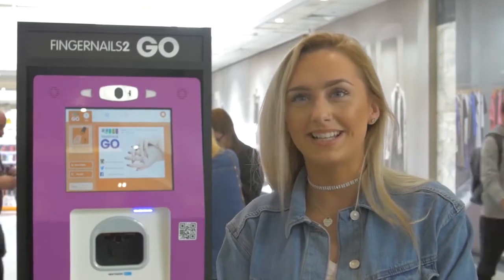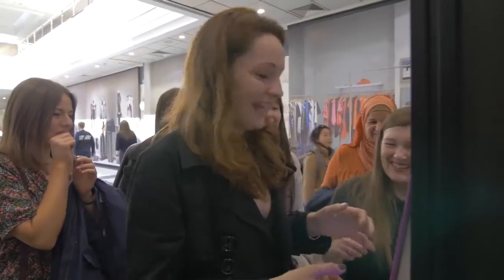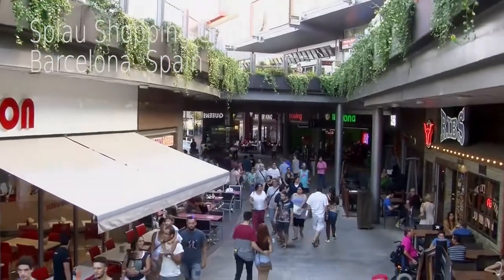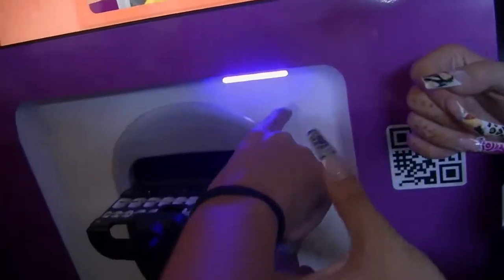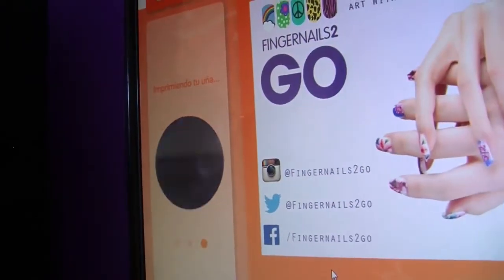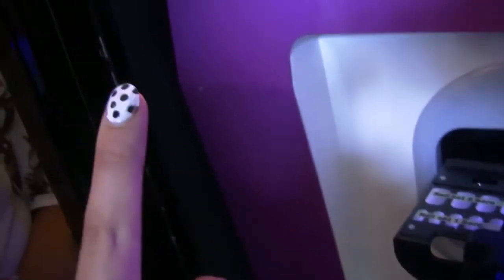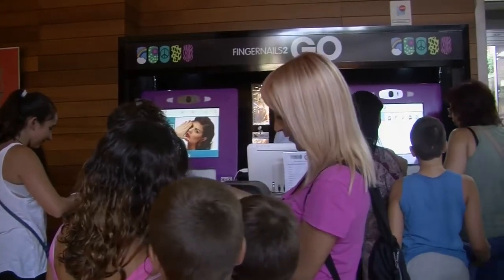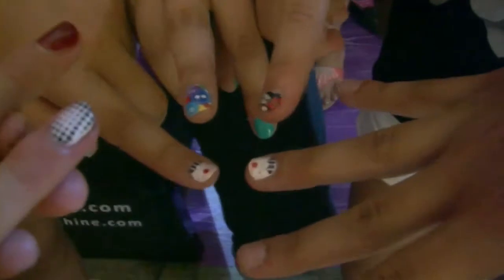Fingernails2Go Kiosks Live!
Fingernails2Go's kiosks are here! Find out what our operators and customers have to say about our exciting freestanding nail art printer!